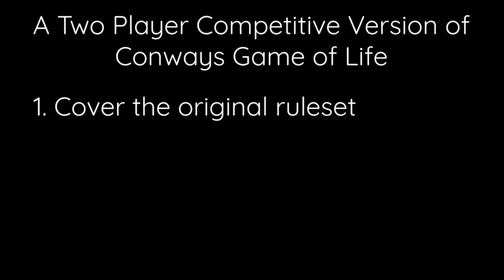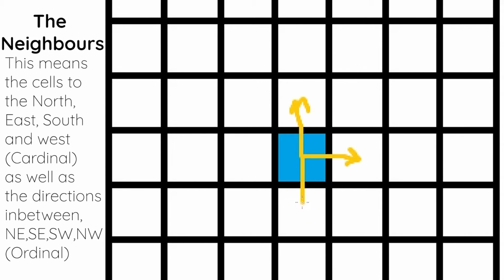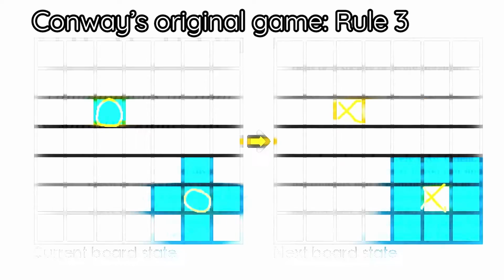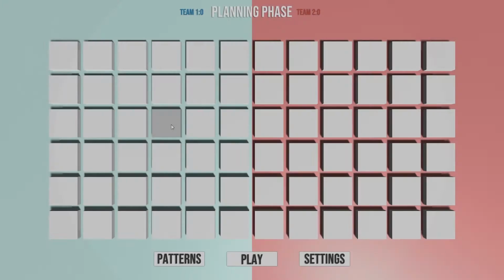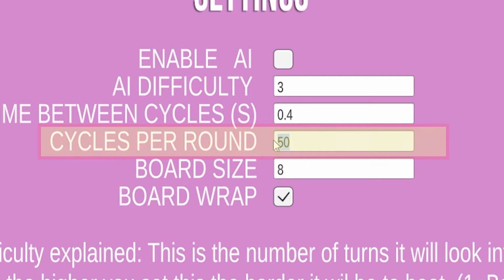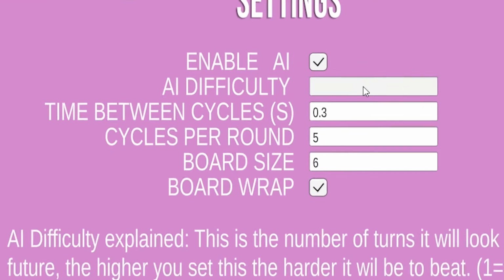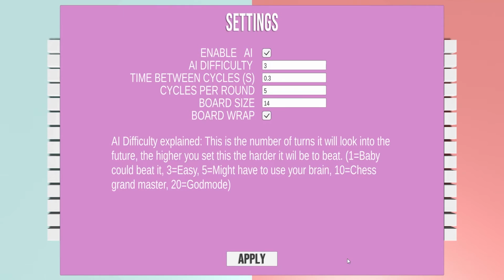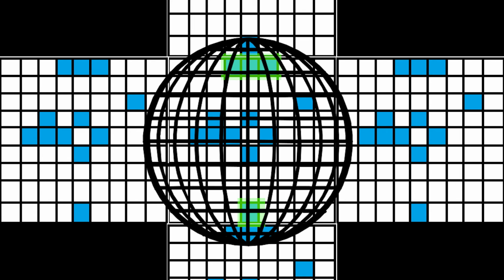Conway's game of life: Competitive version | Demonstration video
Demo video for Diss